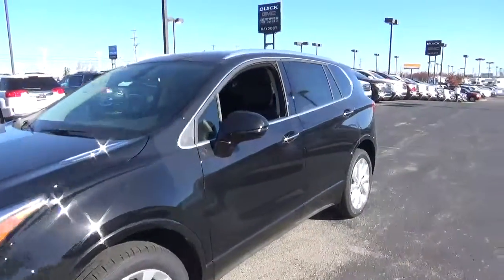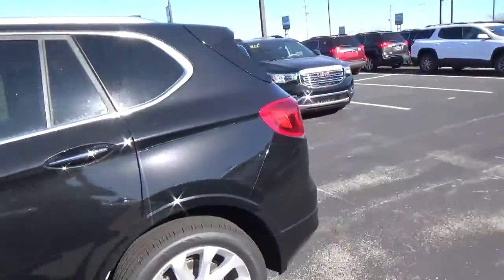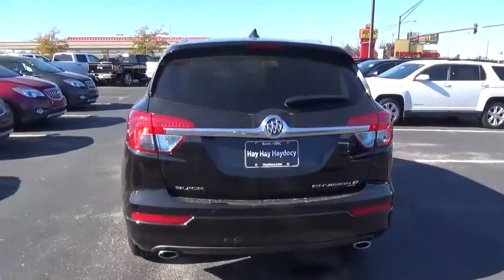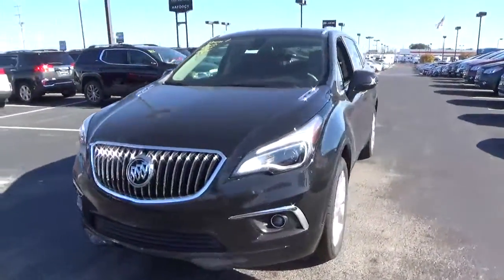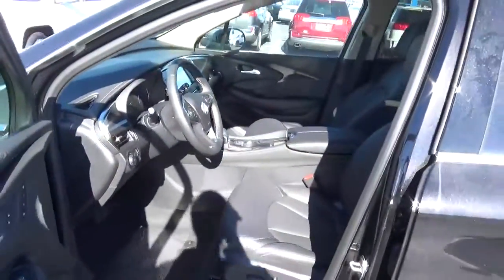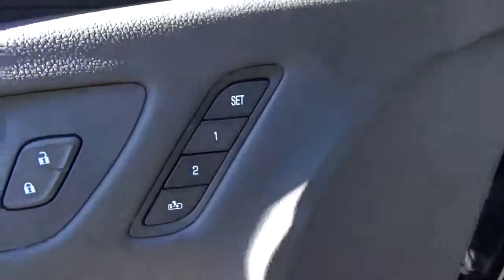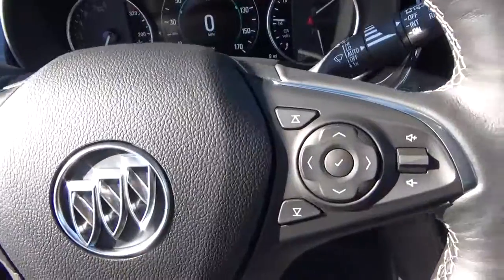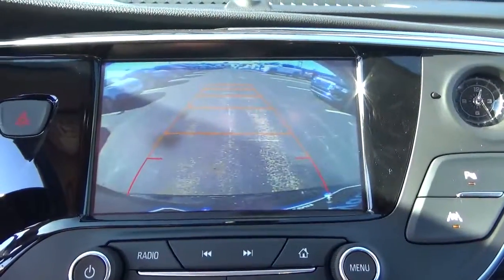17B040 2017 Buick Envision Premium For Sale Columbus Ohio